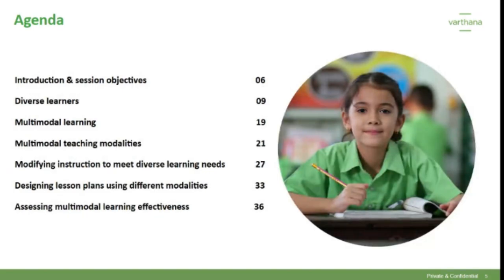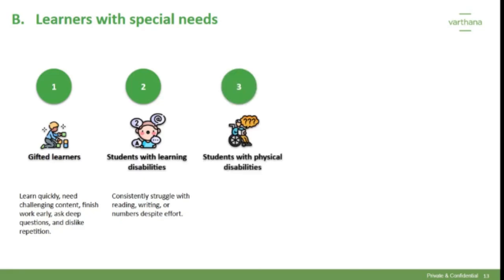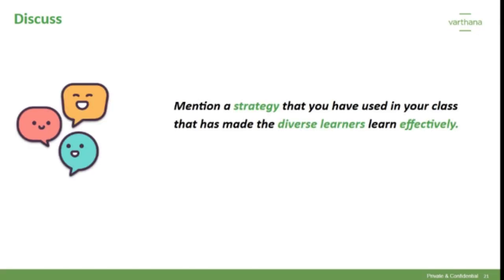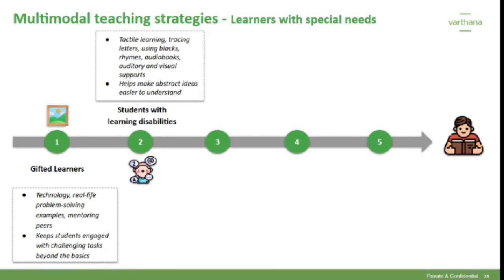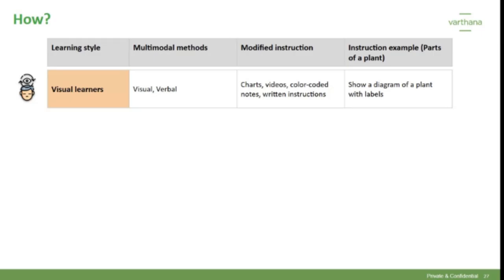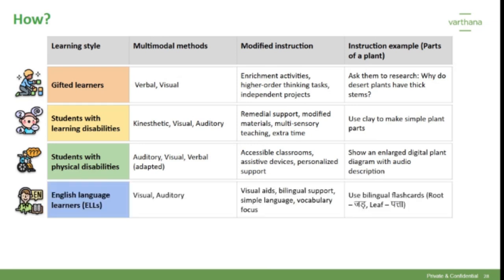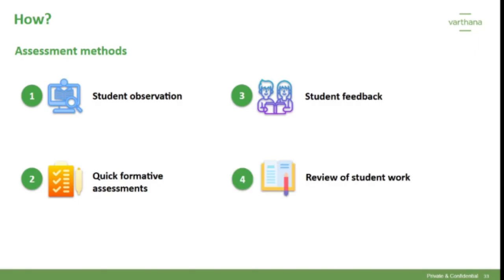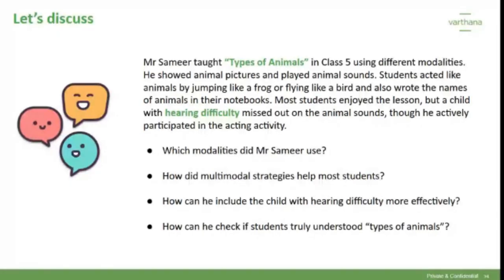Teacher Certification Program 1, Session 3: Integrating Multimodal Learning: Engaging All Senses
Every student learns differently, and engaging multiple senses can unlock deeper understanding. This session helps Teachers discover how to integrate visual, auditory, and kinesthetic strategies to boost engagement, support diverse learners, and strengthen comprehension across subjects.

Participants will learn to:
 • Explore visual, auditory, and kinesthetic teaching strategies
 • Design lessons using three learning modalities
 • Adapt teaching to diverse learner needs
 • Evaluate multimodal methods for engagement and understanding

This session is designed to move beyond theory, providing educators with practical tools to make classrooms more inclusive, interactive, and impactful.